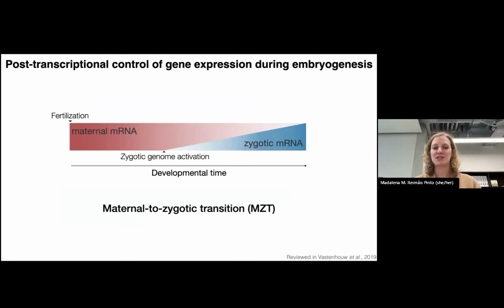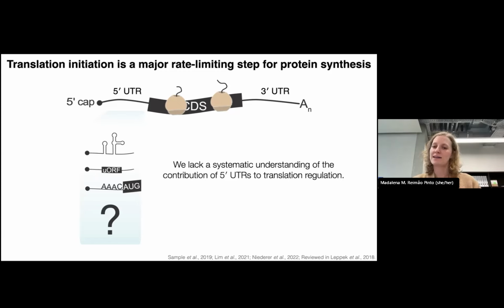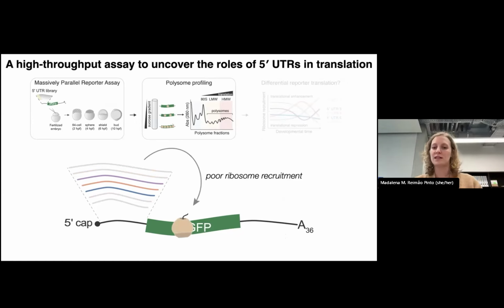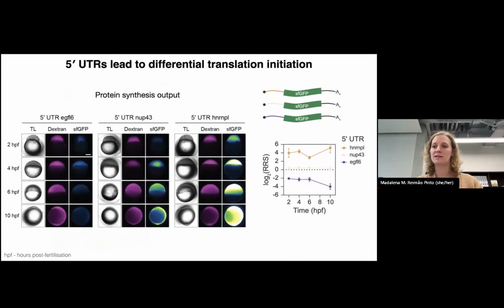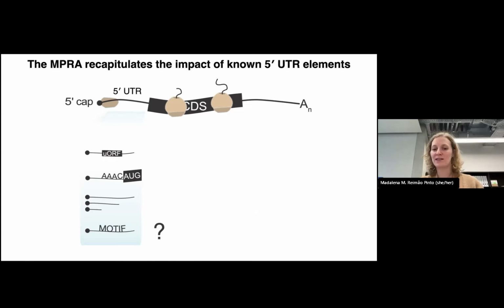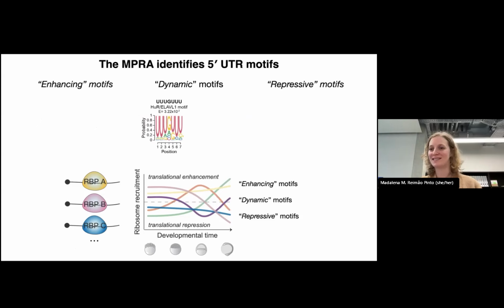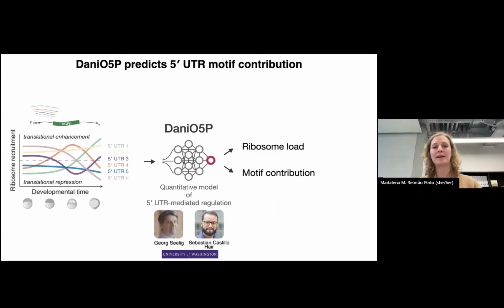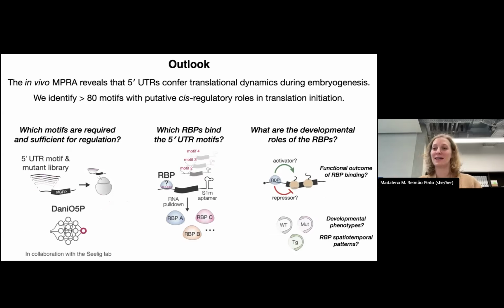Development presents... Madalena M. Reimão Pinto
The 4 December 2024 webinar was chaired by Development’s Senior Editor, Alex Eve and featured two early-career researchers working on gene regulation.

Madalena M. Reimão Pinto (Biozentrum) talked about ‘The regulatory landscape of 5′ UTRs in translational control during zebrafish embryogenesis’.